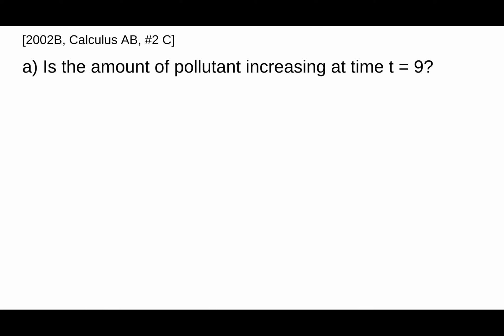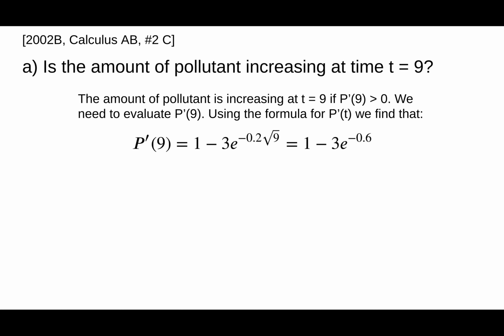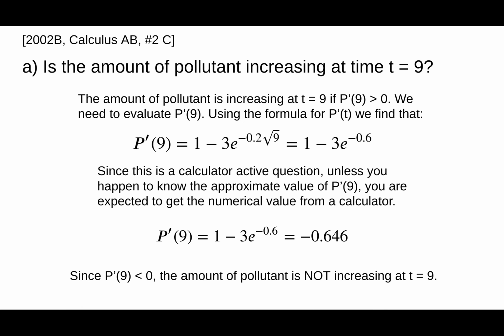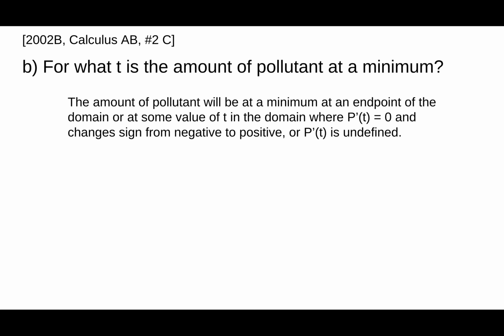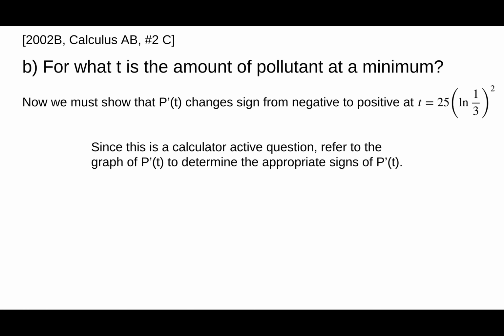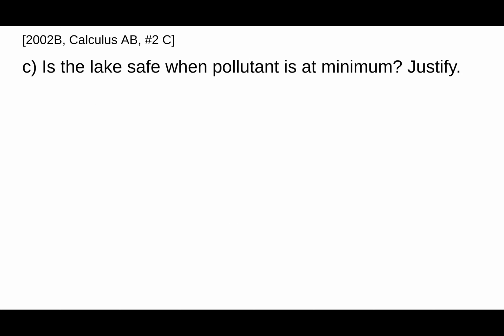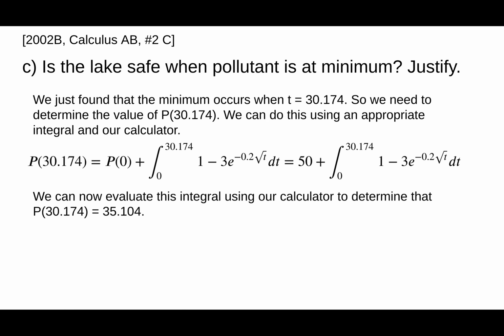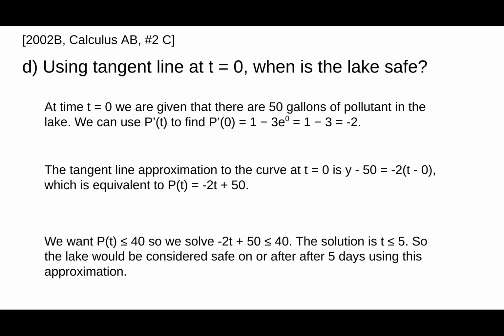AP Calculus AB - 2002B